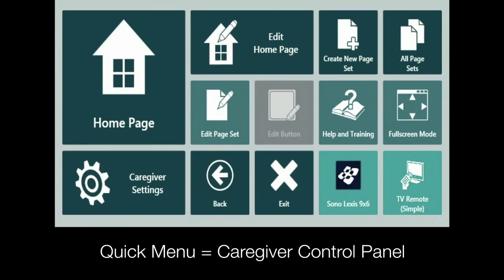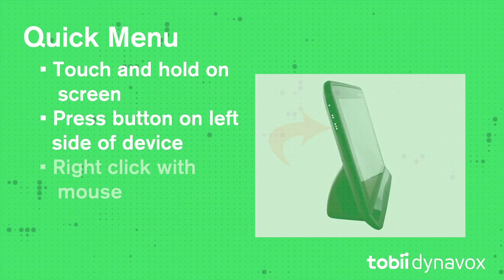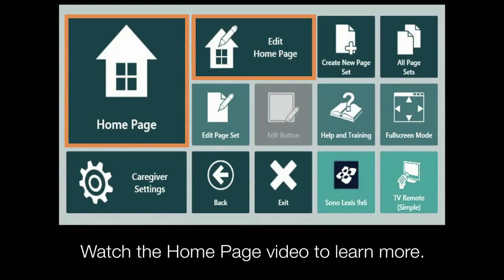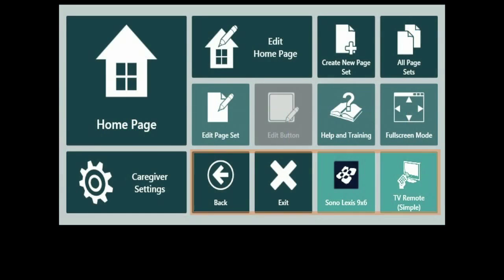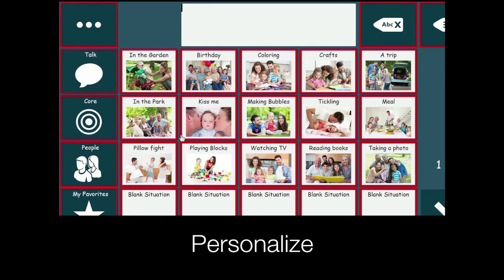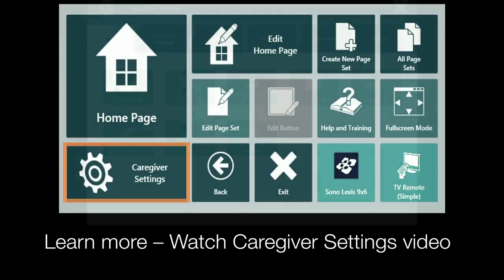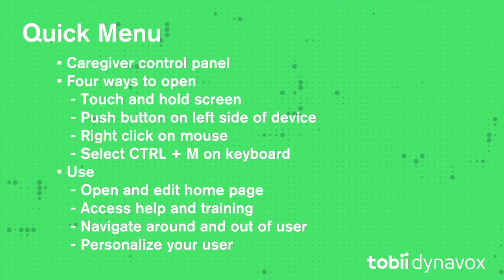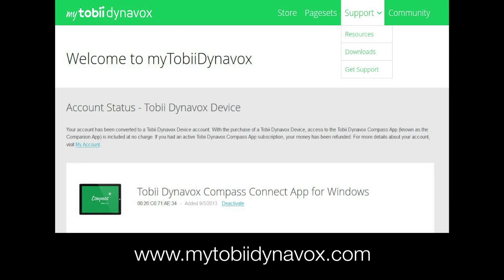Communicator 5 - Quick Menu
Quick Menu in Tobii Dynavox Communicator 5:
In this video, you will learn how to access Quick Menu and understand how the tools can be used to help you better support the AAC user.